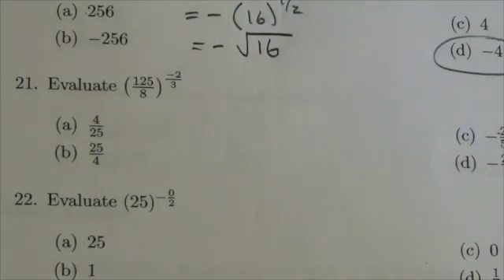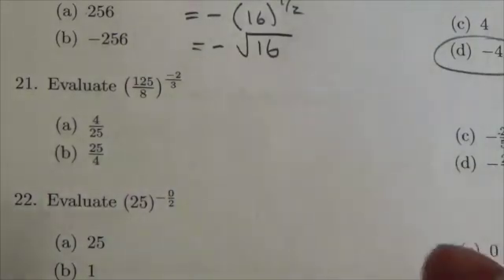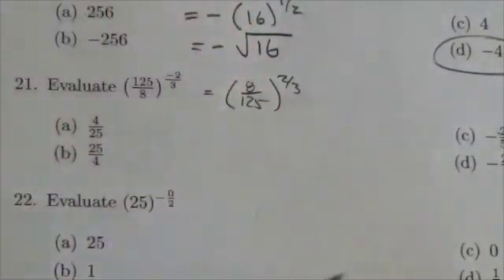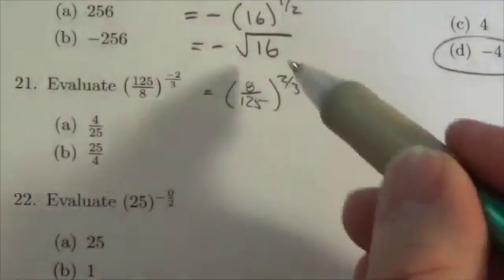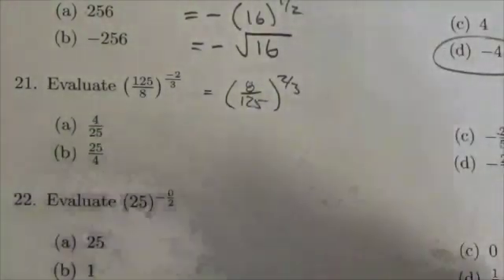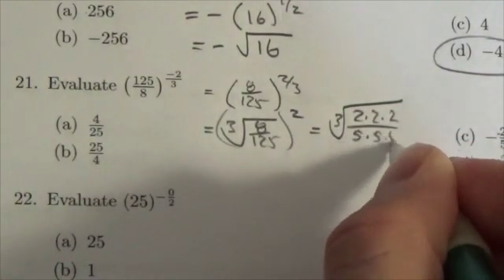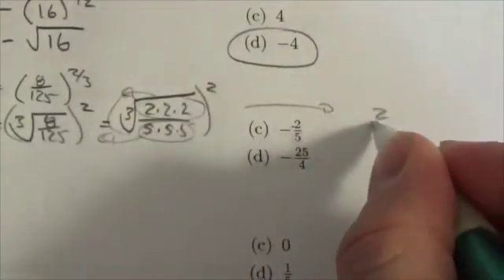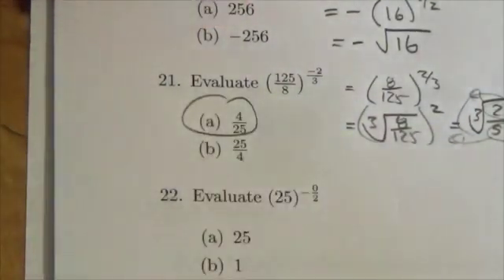Math 10C Exp and Rad MC#21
This video is about evaluating powers.